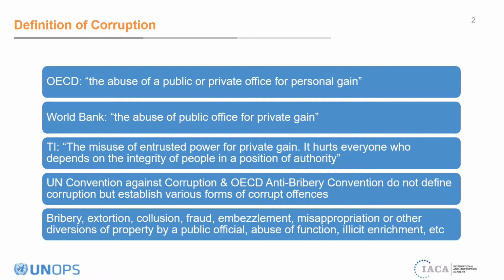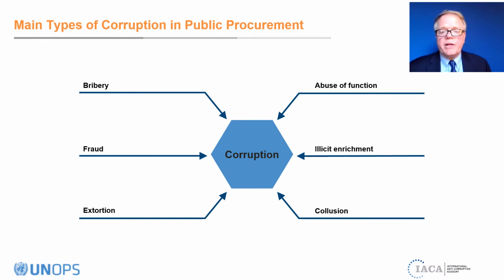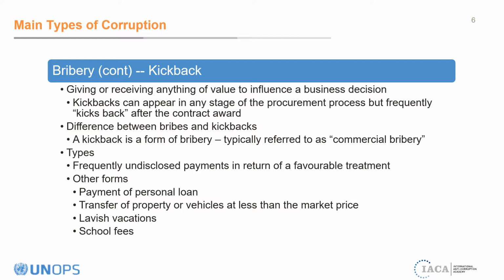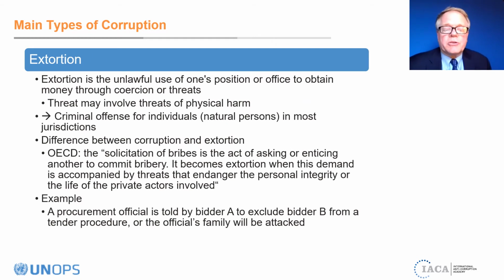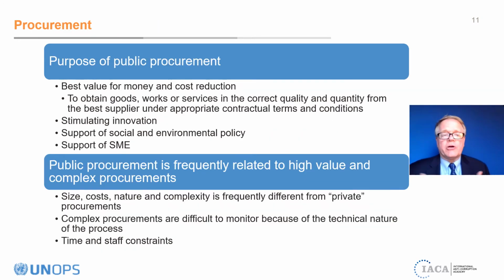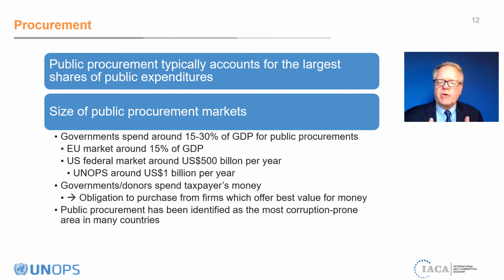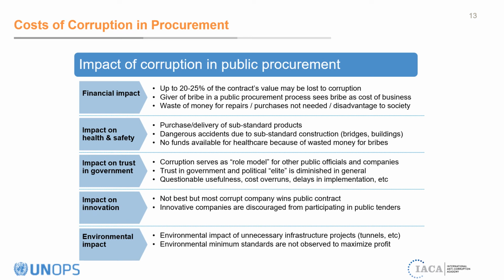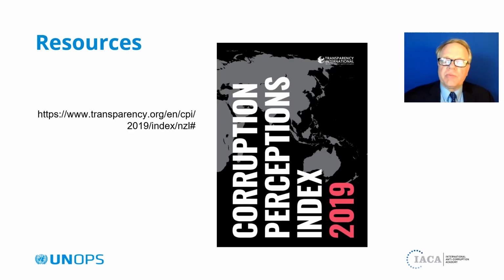Module 2: Concepts and Definitions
Module 2 - Concepts and Definitions - in a series in a series on anti-corruption and procurement, a joint initiative of UNOPS and the International Anti-Corruption Academy, "United Nations Guidance on Anti-Corruption in Procurement," presented by Professor Christopher Yukins, George Washington University Law School's Government Procurement Law Program